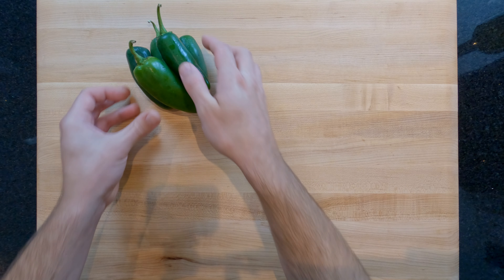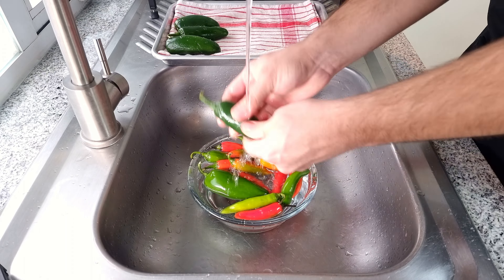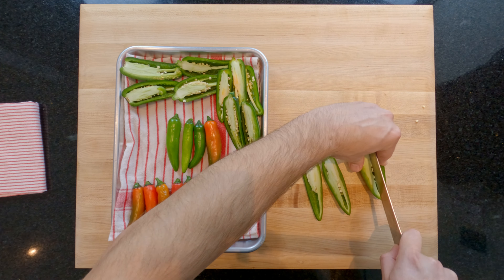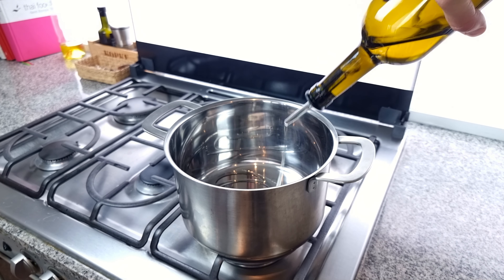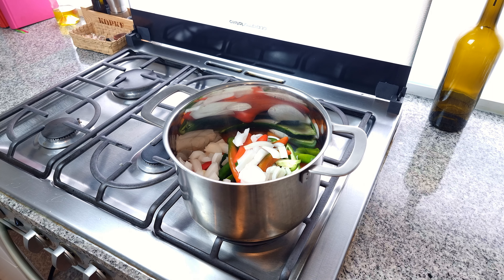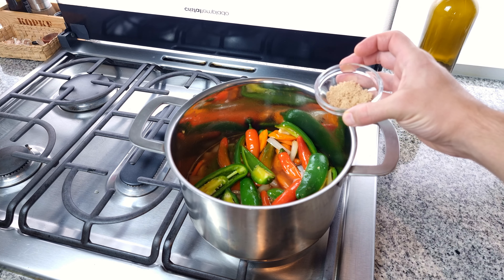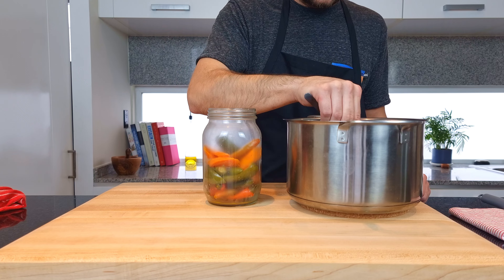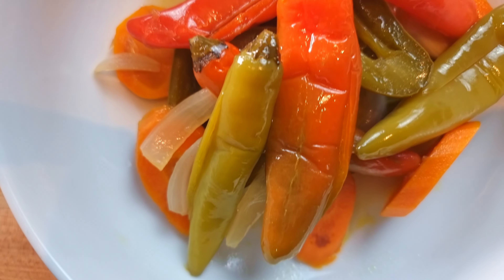This Is In My Fridge At All Times | Mexican Pickled Chillies (Escabeche)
ESCABECHE. Mexican pickled chillies!  These are served all over Mexico as a side for all types of Mexican cuisine!

INGREDIENTS
5 x Jalapeños (200g)
12 x Serrano chillies (200g)
2 x Carrots (medium sized)
1/2 Large white onion diced
6 x Garlic cloves
2 x Bay leaves
1/2 tablespoon whole black peppercorns (3g)
1/2 tablespoon all spice (4g)
250ml / 1 cup water
250ml / 1 cup white distilled vinegar
1/2 heaped tablespoon brown sugar (any sugar will work)
Cooking oil
Salt

EQUIPMENT
-Knife
-Chopping board
-Large saucepan
-Silicon spatula / wooden spoon
-500ml / 1 pint mason jar
-Tongs
-Slotted spoon